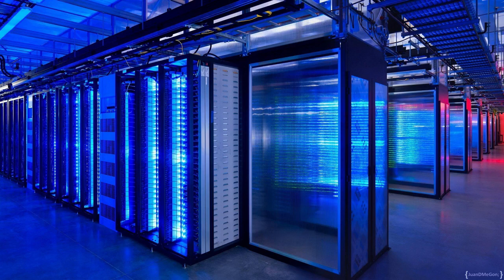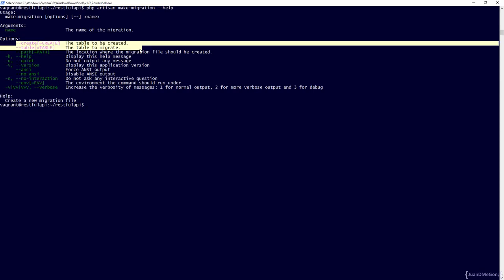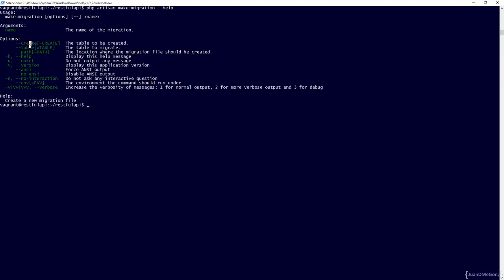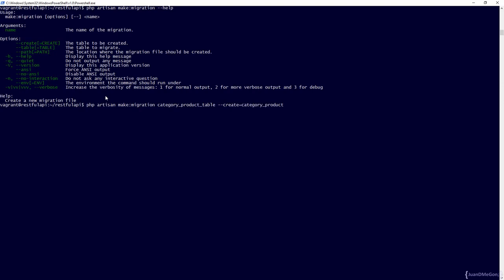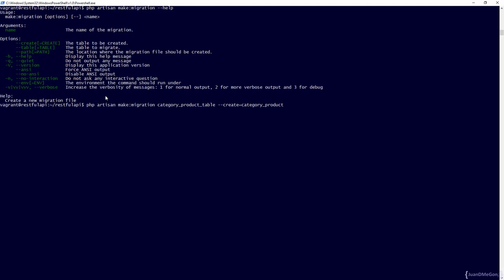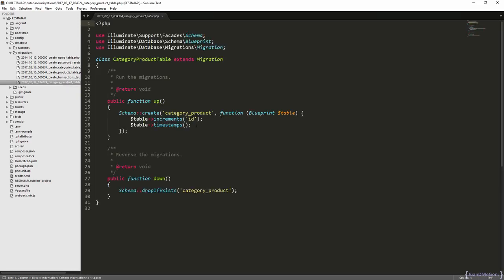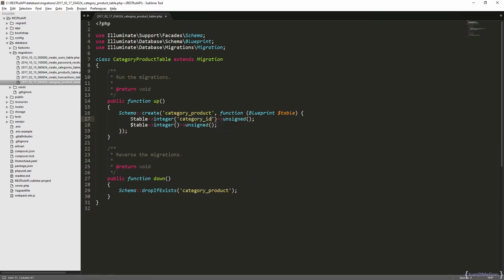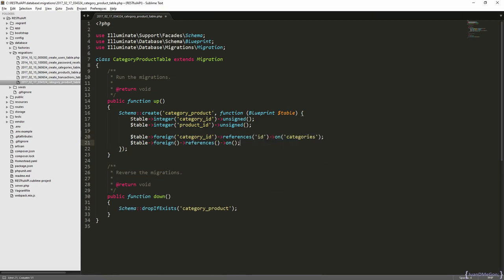Laravel api development Creating the Migration for The Pivot Table_learnTube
Laravel api development Creating the Migration for The Pivot Table. Create a new migration, using singular table names in alphabetical order if alpha id is unsigned, alpha_id is also unsigned in the pivot table